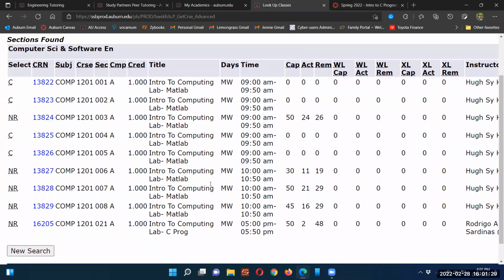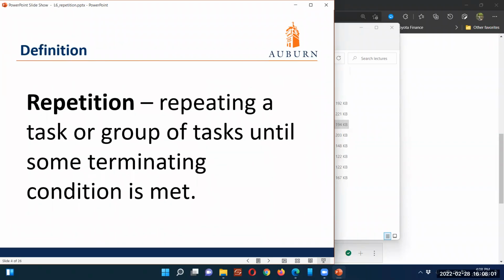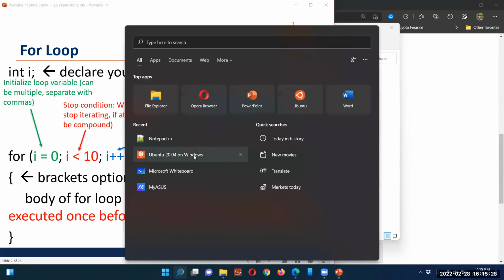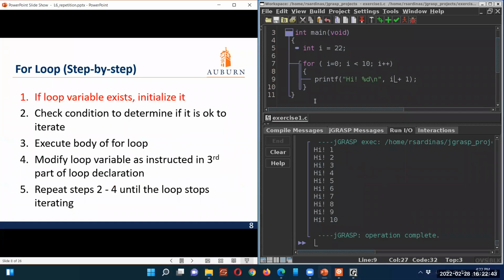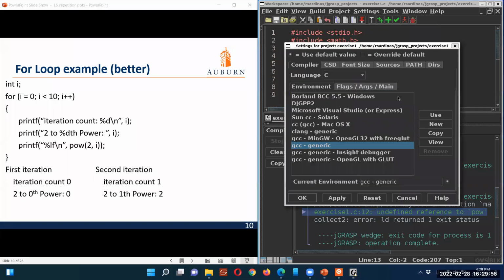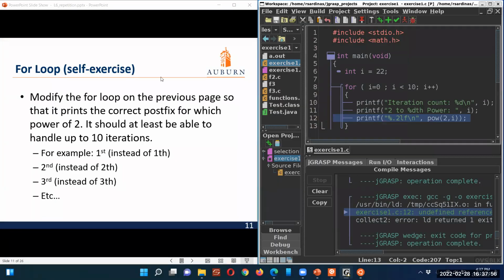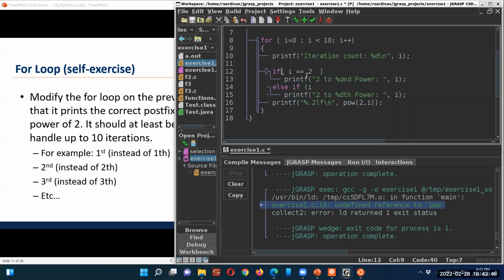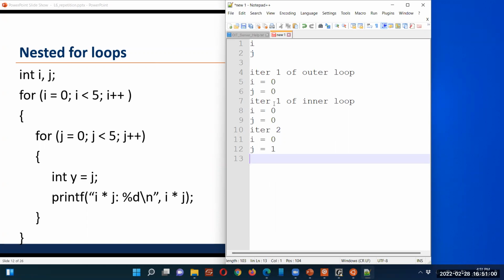Lec 10 (2/28)